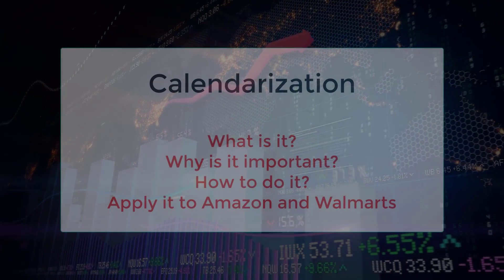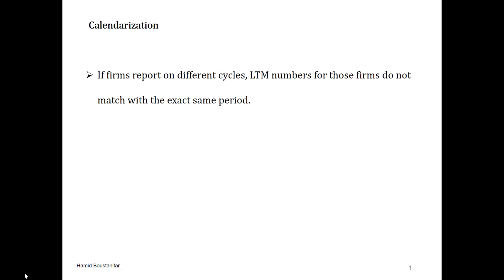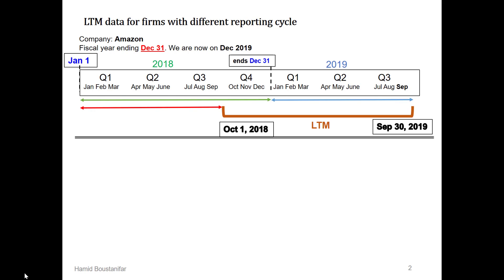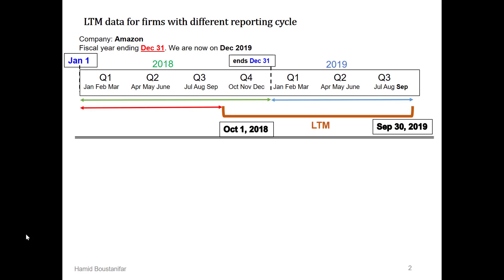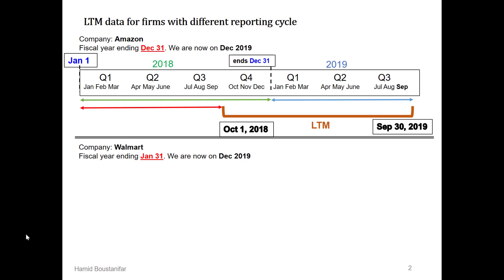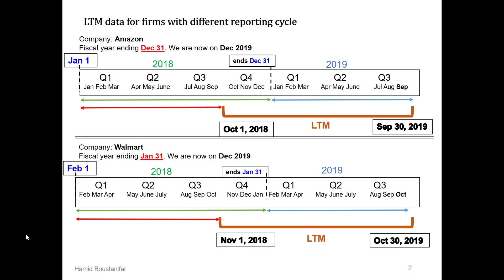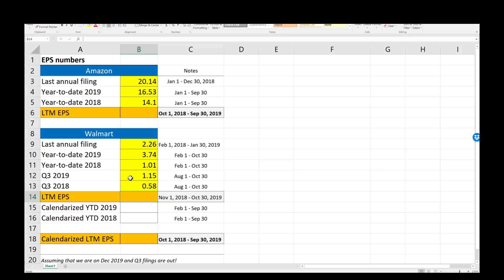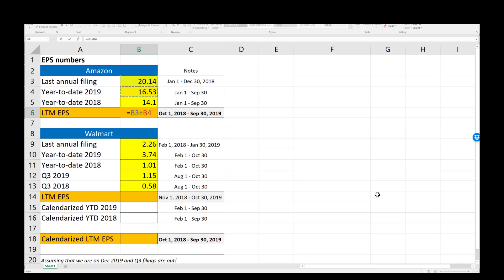Calendarization for Comps Analysis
This video discusses what calendarization is, why its important to be done while conducting comps analysis or multiples valuation and how to do it. We also use the cases of Amazon and Walmart to illustrate how this is done using actual financial statements of these companies.